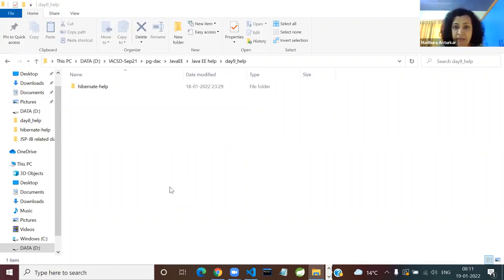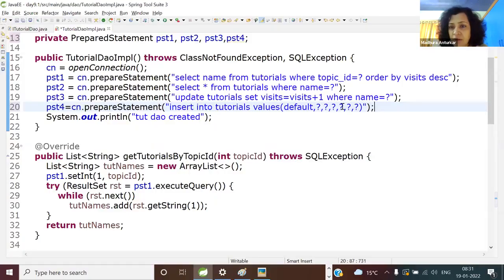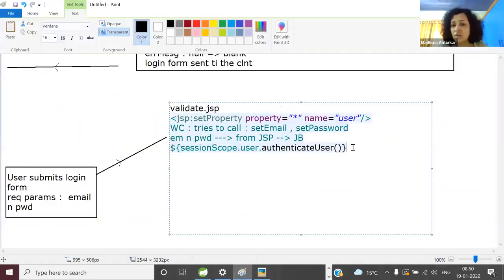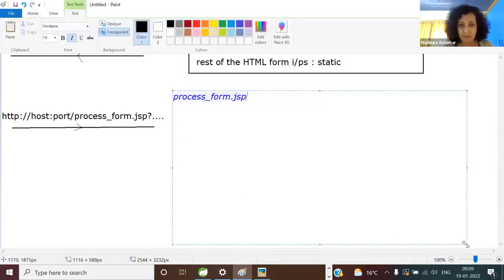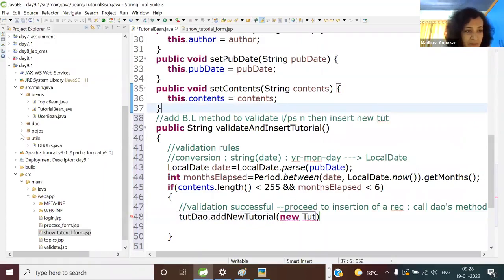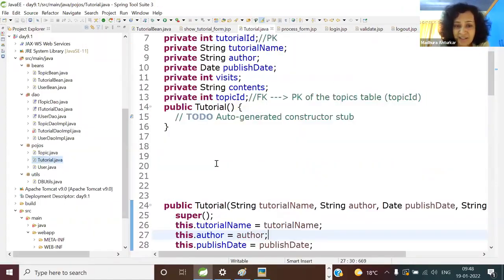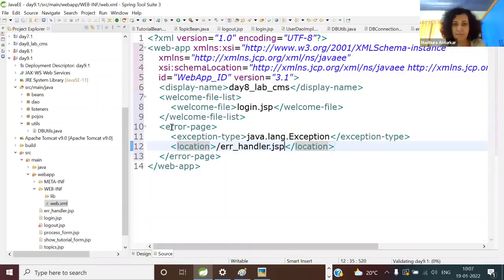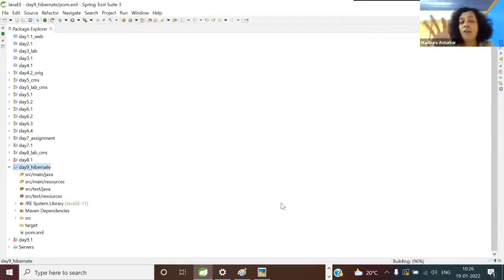23 - Advance JAVA - Day 9.1 - Understanding JSP and Hibernate-based DAO layer - CDAC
In Day 9.1, you will delve into the integration of JSP with Hibernate and the development of a DAO layer. This CDAC module session is essential for building robust data-driven web applications. What you'll learn: How to use JSP with Hibernate for data access, and create a DAO layer that abstracts and manages database operations effectively.